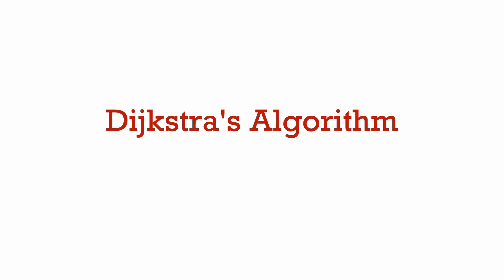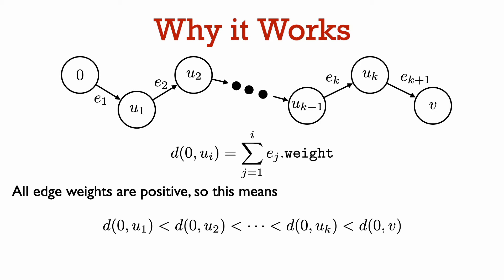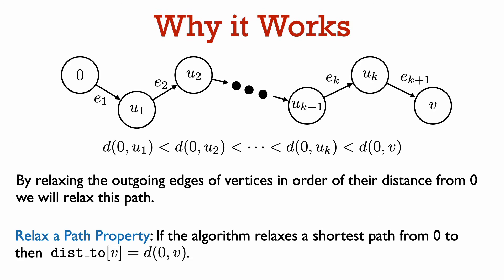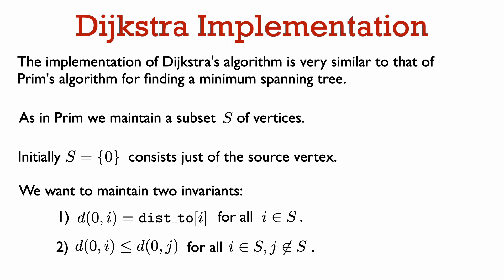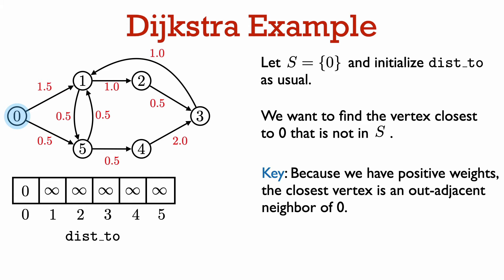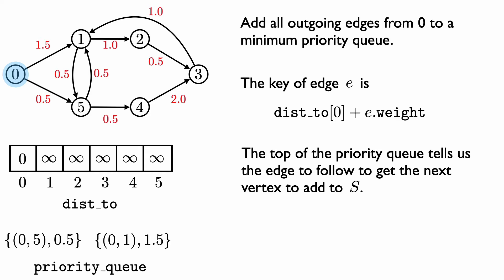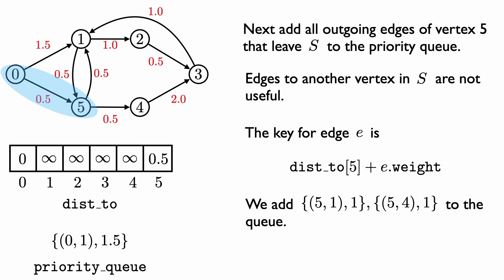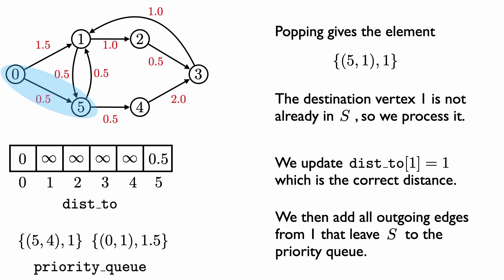31251 Lec 10.4: Dijkstra's algorithm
In this segment we go over Dijkstra's algorithm to solve the single-source shortest path problem in a graph with positive edge weights.  Dijkstra's algorithm is again an instantiation of the generic template: this time we relax all the outgoing edges of vertices in order of their distance from the source vertex.  The interesting part of the implementation of Dijkstra's algorithm is how we can iterate over vertices in order of their distance from the source vertex.  We see how to do this using a minimum priority queue in a manner similar to Prim's minimum spanning tree algorithm.